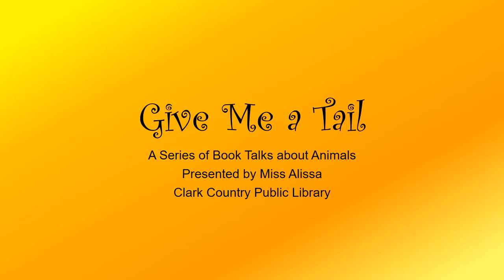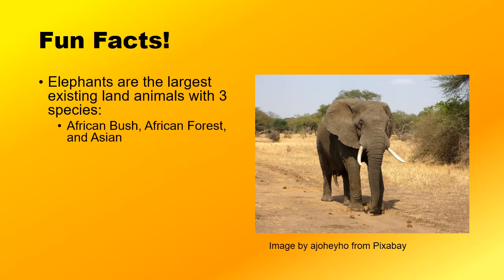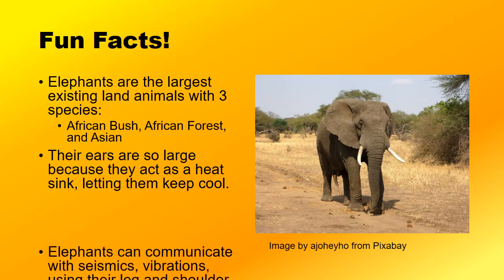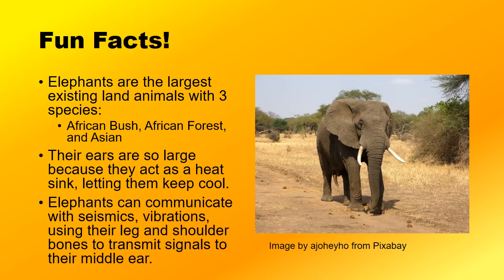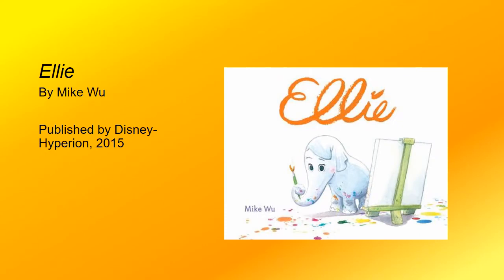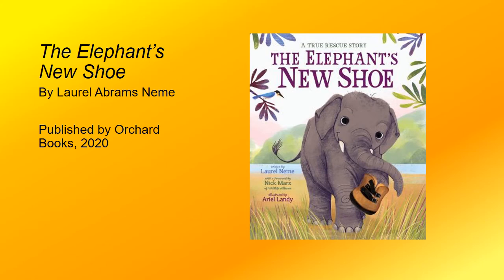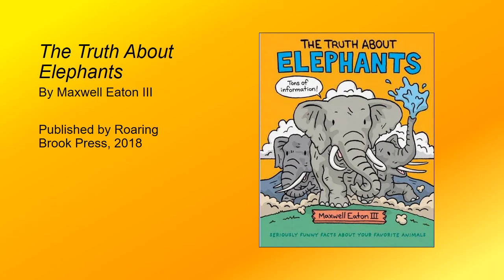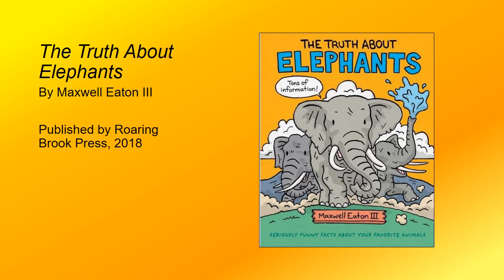Give Me a Tail - Elephants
Welcome to Give Me a Tail! Each week children ages 4-10 will learn about a different animal and get some fun book suggestions featuring that animal. This week is all about elephants!